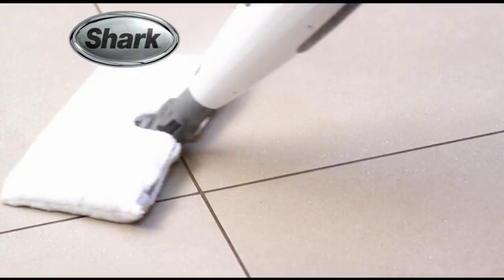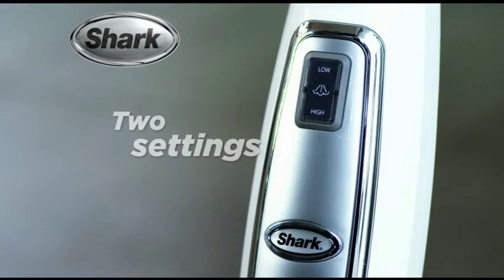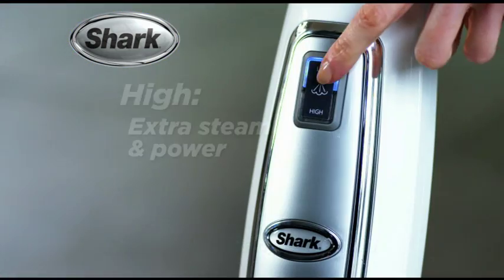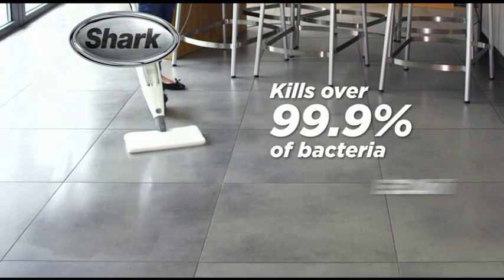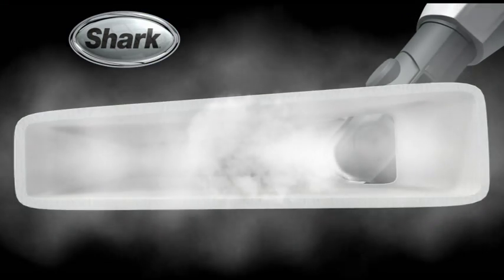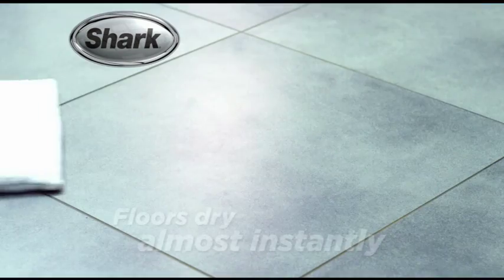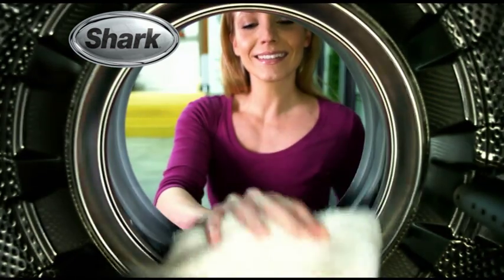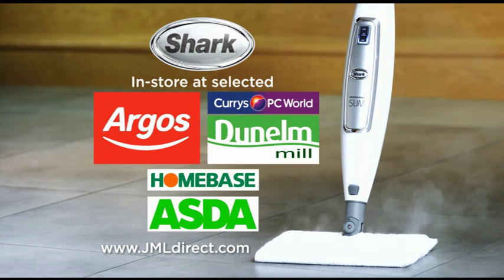JML SLIM002 040